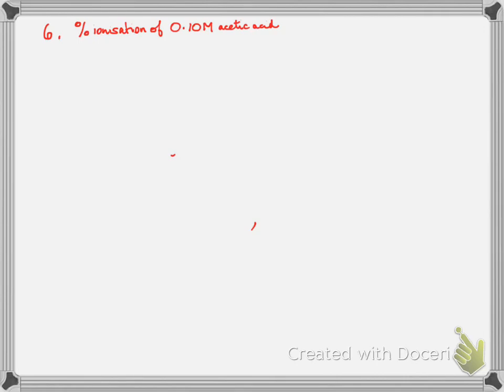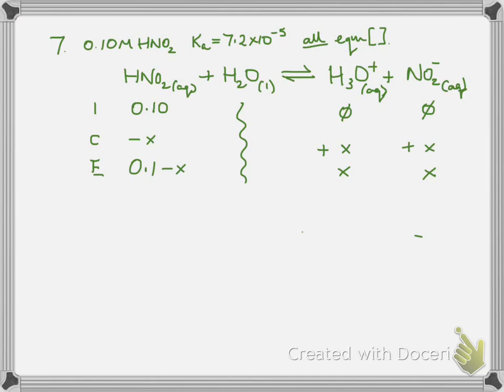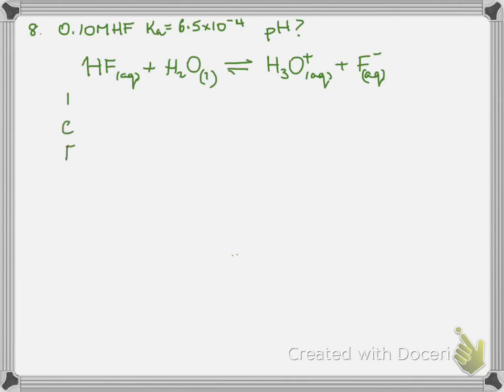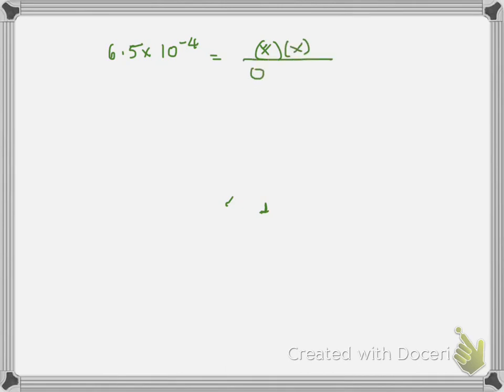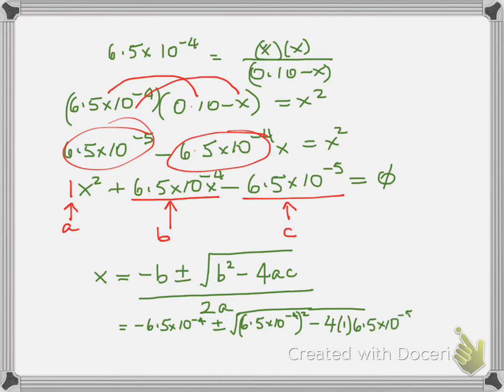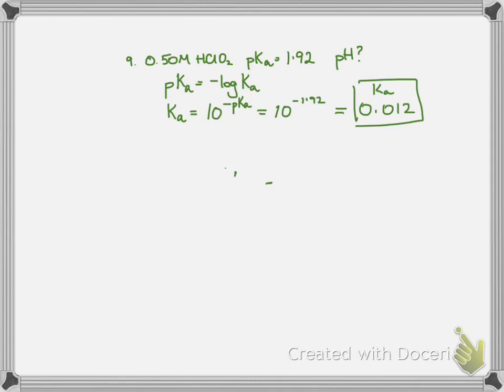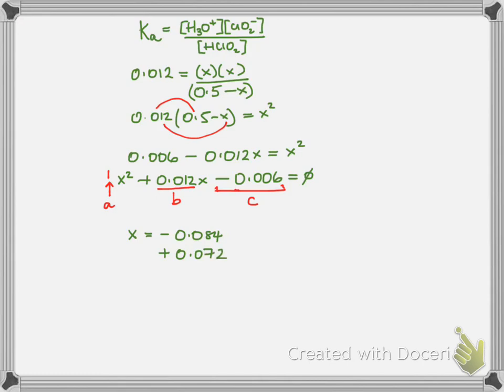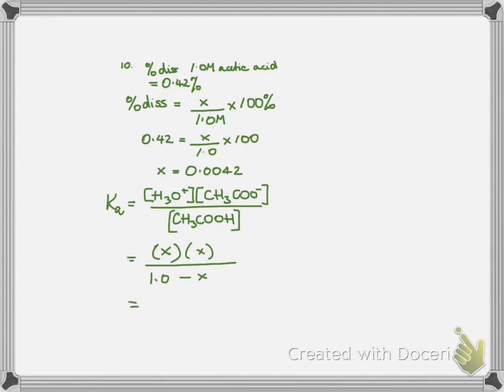Weak Acid Practice Problems 6-10.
An answer key for the homework called Weak Acid Practice Problems questions 6-10. This was prepared by former Bravo Chemistry teacher Caroline Morgan who i snot related to Mr. Morgan.